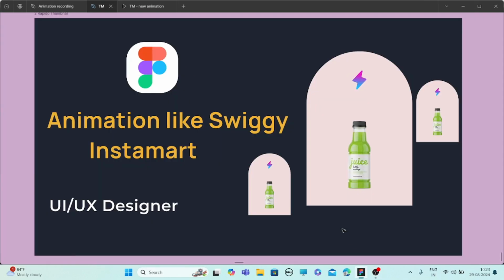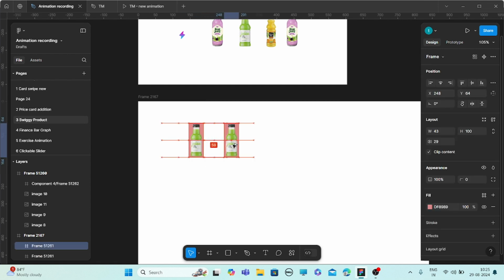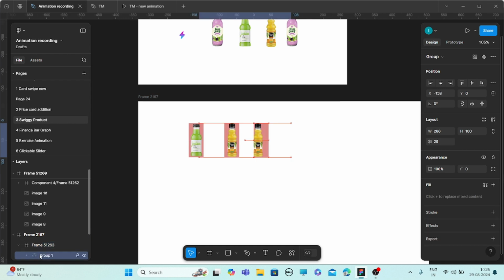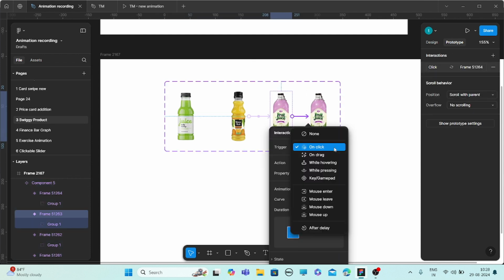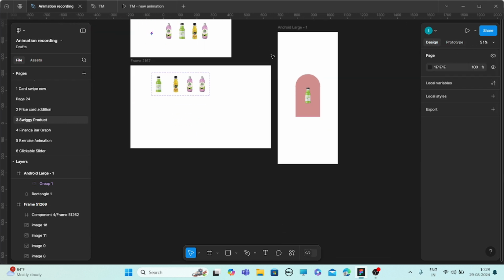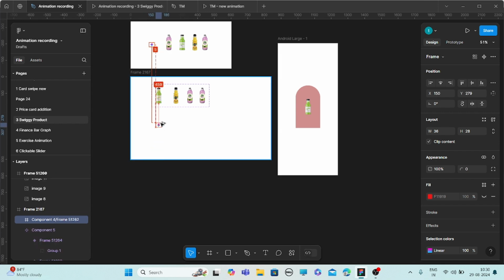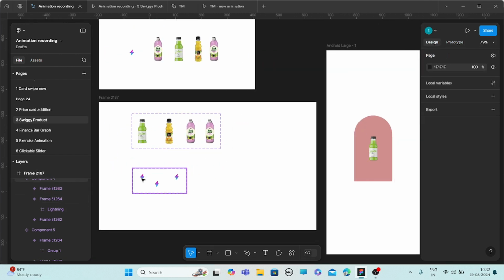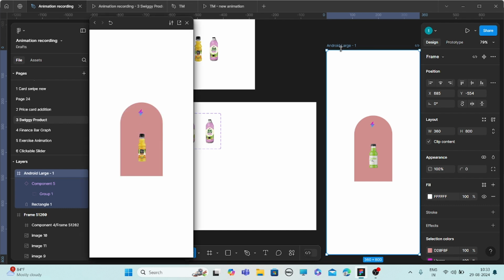Moving Up and down Animation in Figma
00:00 - 05:00 - Introduction
05:01 - 09:31 - Prototype